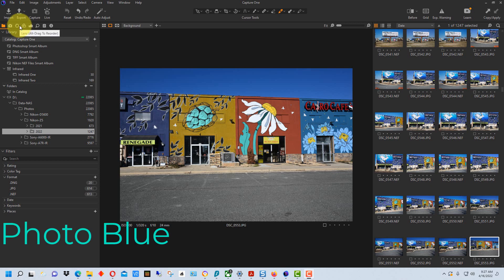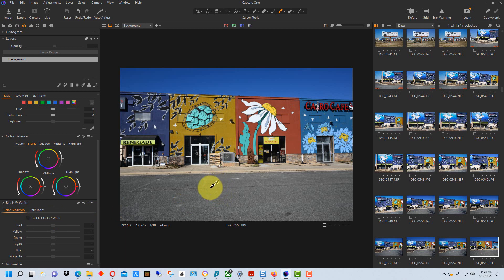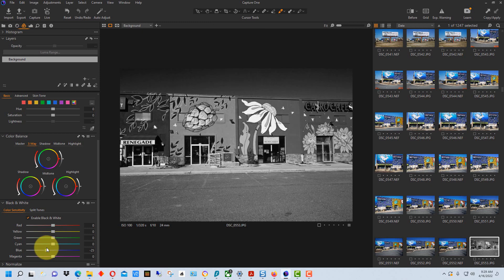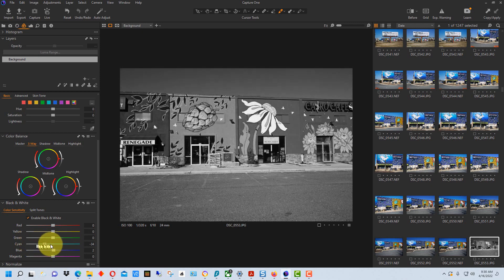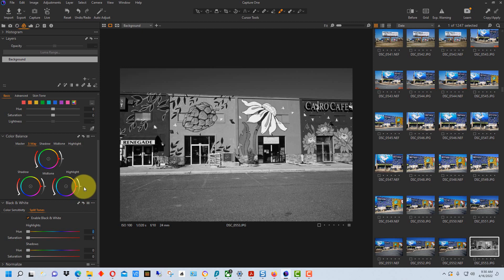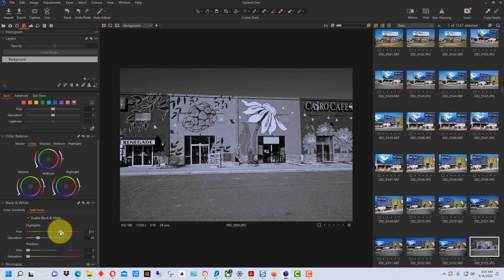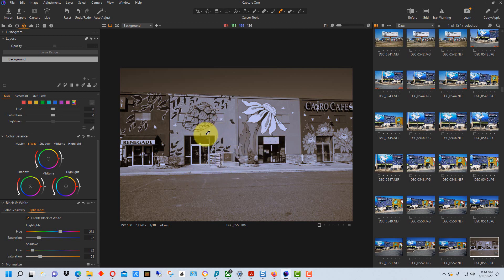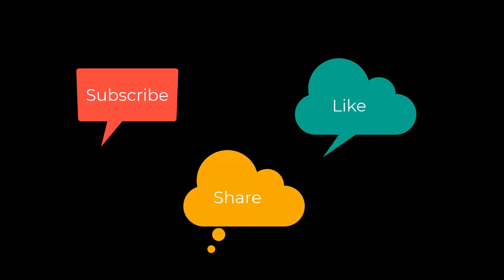Capture One - Fun with Converting Color Photographs int Black and White with Capture One